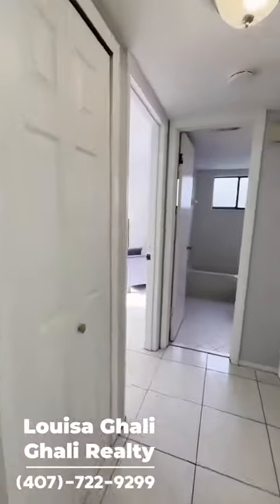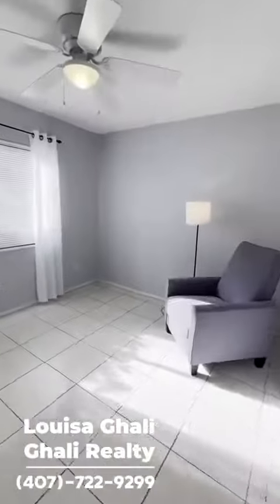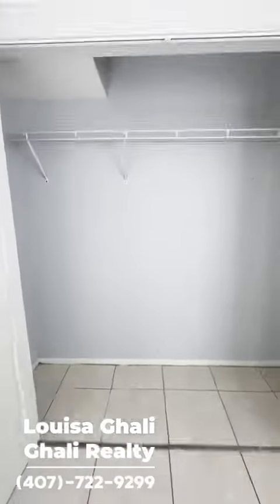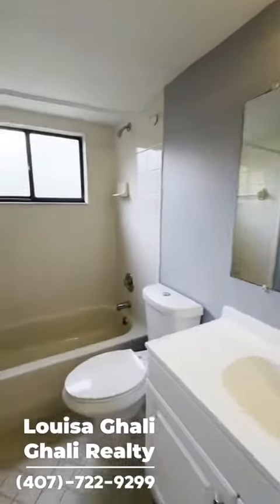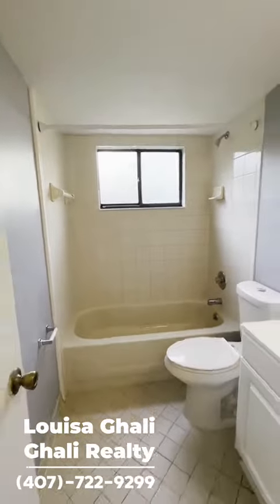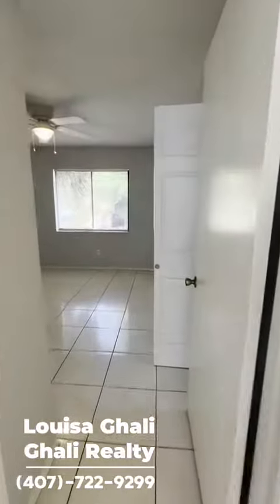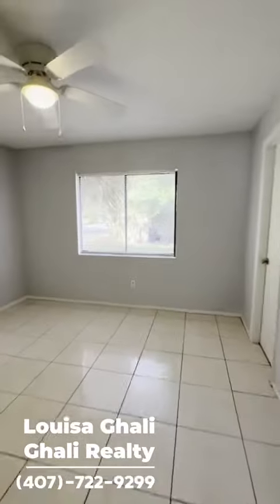For Sale- Condominium 2 beds and 2 baths in Winter Park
For sale. Step into the inviting embrace of this remarkable ground-floor unit nestled within the heart of Winter Park. Boasting a generous layout with 2 bedrooms and 2 bathrooms, this residence offers an ideal blend of comfort and convenience. With its tile flooring spanning throughout, the unit exudes a sense of modern elegance, further accentuated by the granite countertops adorning the kitchen. Residents will delight in the amenities provided by the community, including access to a refreshing pool, perfect for relaxation and recreation. Beyond the comforts of home, this property is strategically located within close proximity to an array of shopping destinations, diverse culinary offerings, and essential services. Additionally, its convenient location places it just minutes away from esteemed educational institutions such as Full Sail University, UCF, and Valencia, making it an ideal choice for professionals alike. Moreover, the nearby presence of Florida Hospital East ensures access to quality healthcare services, further enhancing the appeal of this coveted locale. With its blend of modern comforts, convenient amenities, and proximity to key destinations, this ground-floor unit presents an unparalleled opportunity to embrace the vibrant lifestyle that Winter Park has to offer.